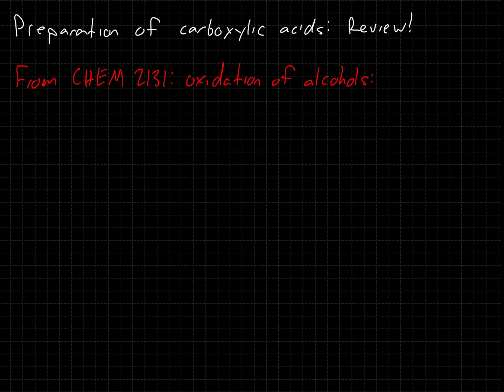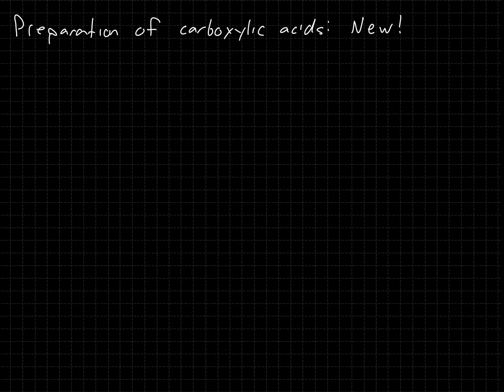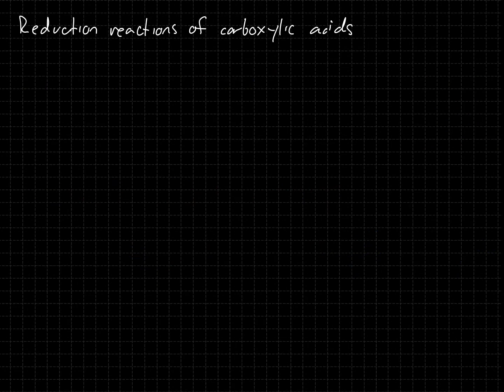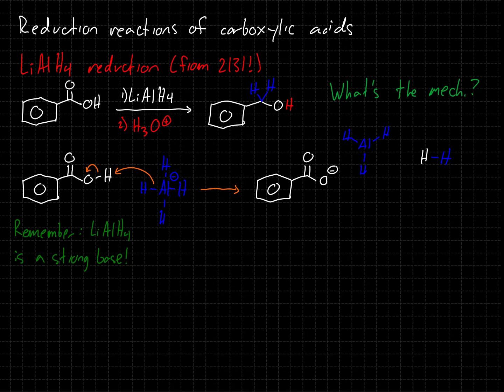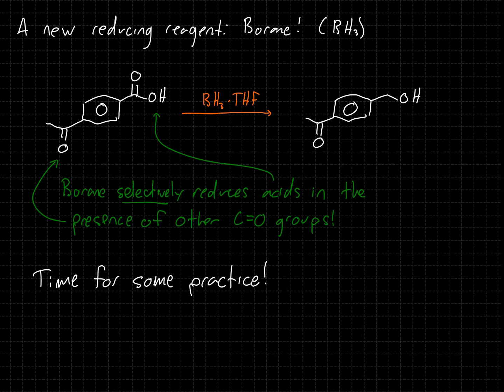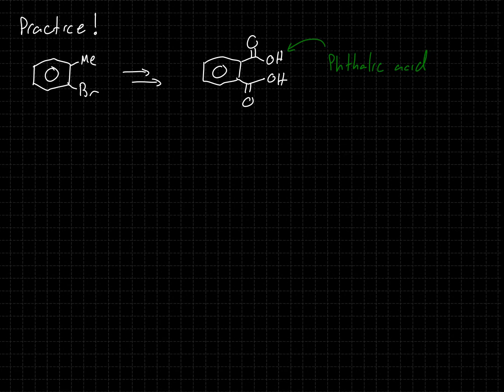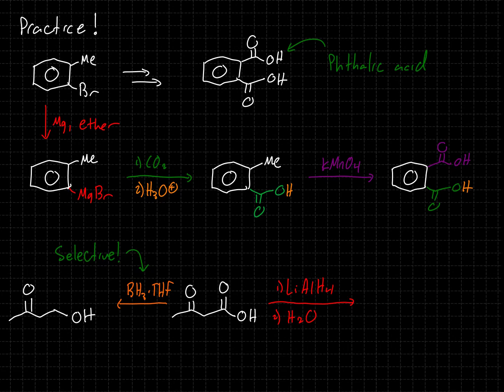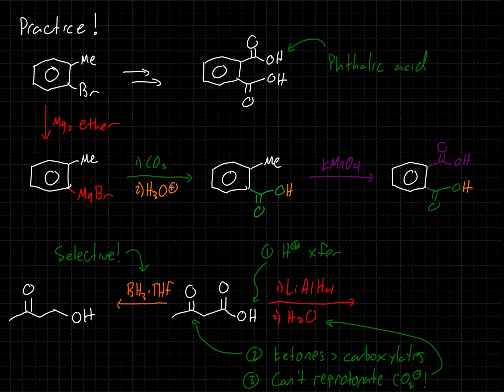Preparation (and some reactions) of carboxylic acids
Preparation (and some reactions) of carboxylic acids: oxidation and carbonation (to prepare), reductions to alcohols.